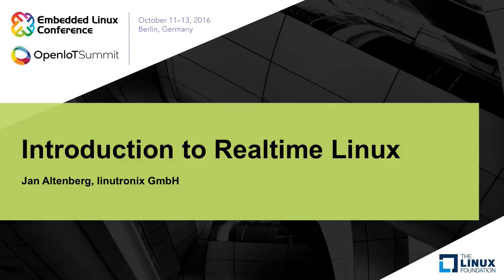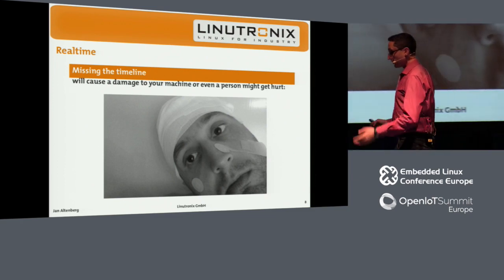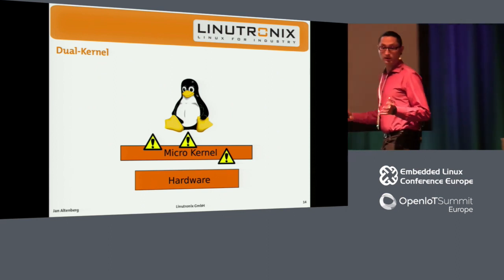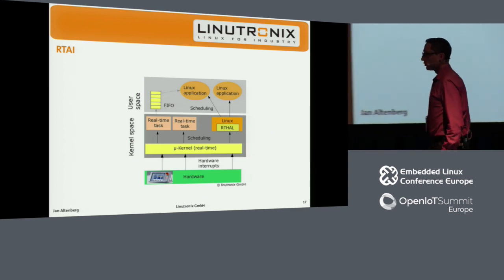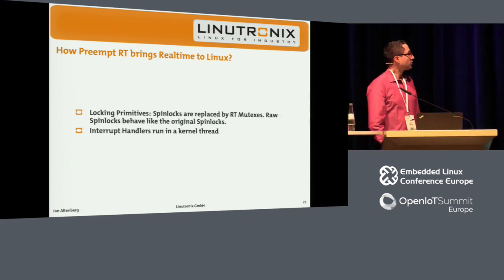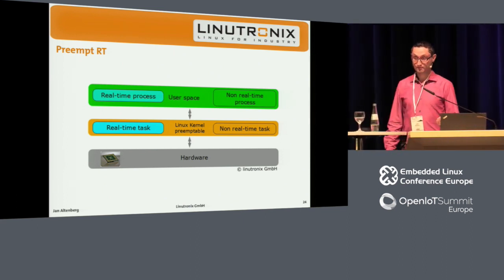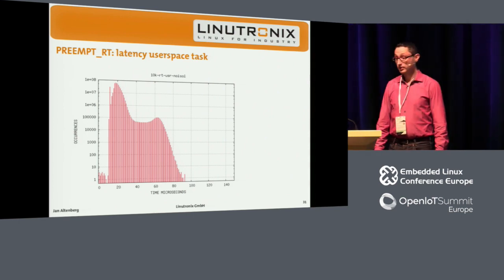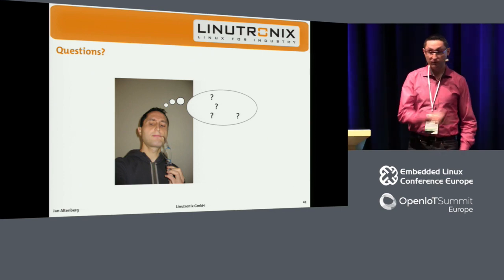Introduction to Realtime Linux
Introduction to Realtime Linux - Jan Altenberg, linutronix GmbH

Linux became the fastest growing platform in the embedded sector. One reason for this success is the huge number of supported hardware platforms. In addition it became very easy to get hard realtime capabilities to Linux. The PREEMPT_RT patch became the de-facto standard for Linux and realtime. It is available for every second kernel release and will be included in the mainline kernel in the near future. This talk gives an overview of the history of realtime Linux, the different approaches and the advantages of the PREEMPT_RT patch in comparison to other approaches. Furthermore it shows the latency results on a modern Cortex A9 platform for PREEMPT_RT and Xenomai (a so called dual-kernel approach). These measurements prove, that PREEMPT_RT is much easier to use and it can achieve latencies which are comparable to the latencies of dual kernel approaches like Xenomai or RTAI.

About Jan Altenberg

Jan Altenberg has more than 10 years experience in developing and maintaining Embedded Linux systems. He studied information technologies at the University of Cooperative Education in Stuttgart (Germany). From 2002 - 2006 he was involved in the OCEAN project, a european research project, which defined an open controller platform based on Realtime Linux and Realtime CORBA. Since 2007 he is working for Linutronix as an embedded engineer, trainer and project manager